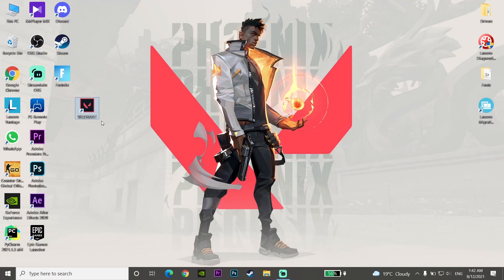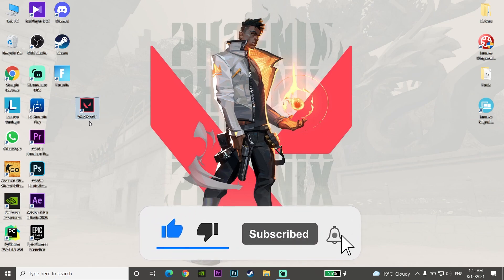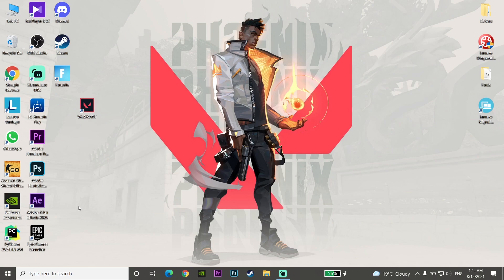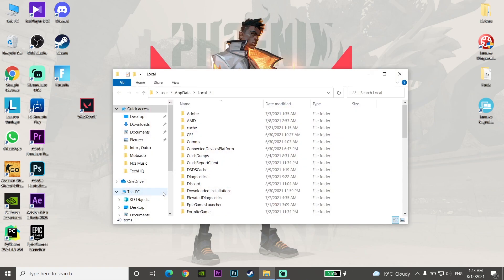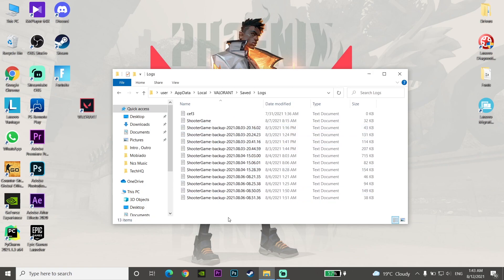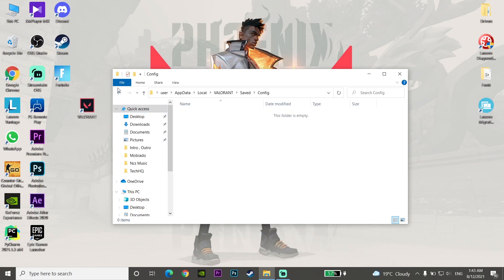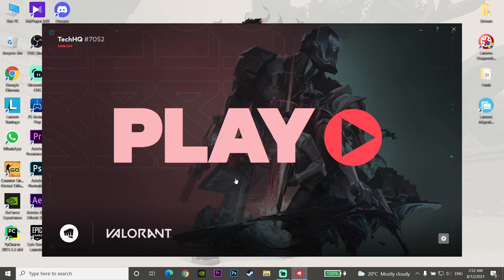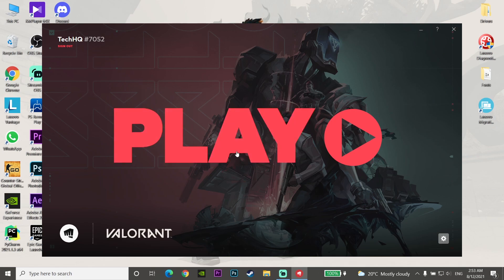How to fix this game is not available on your operating system | valorant error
Hello everyone in this video I'm showing you How to fix this game is not available on your operating system | valorant error. So if you want to know how to fix valorant this game is not available on your operating system just watch this video.